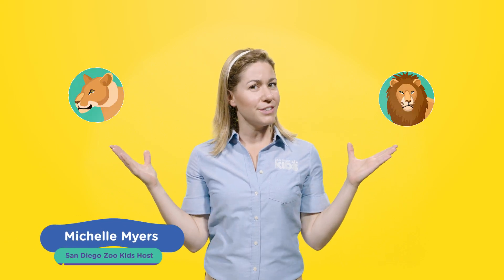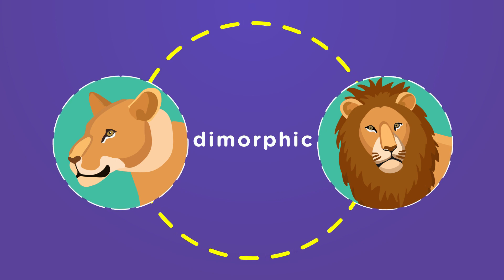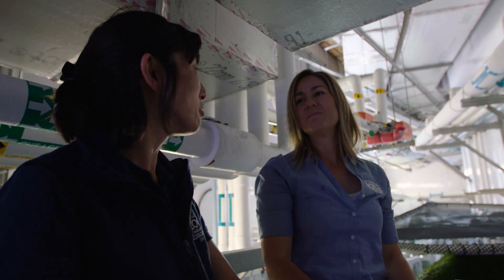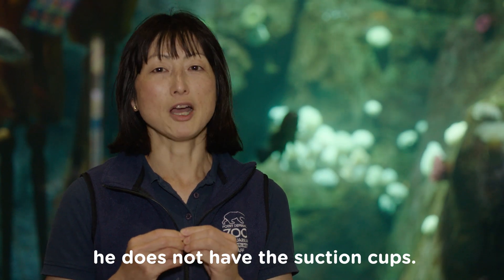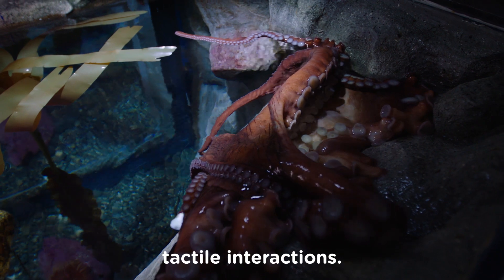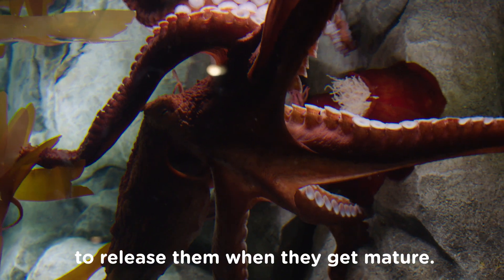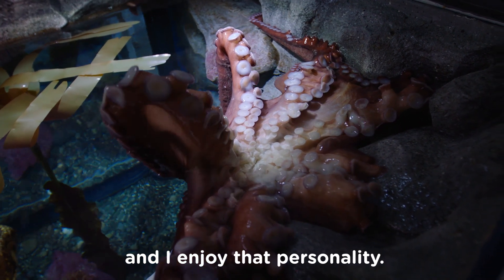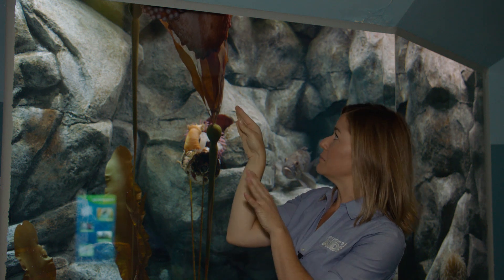Giant Pacific Octopus at Point Defiance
We visit Point Defiance Zoo & Aquarium for some up-close tactile interactions with an amazing giant pacific octopus! In the process, aquarium staff member, Mikiko, lets us in on a little secret about how to tell the difference between male and female members of the species. Press play and “stick around” to find out how!